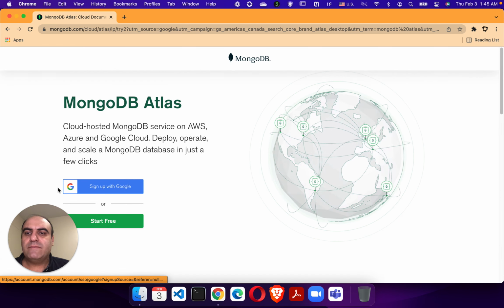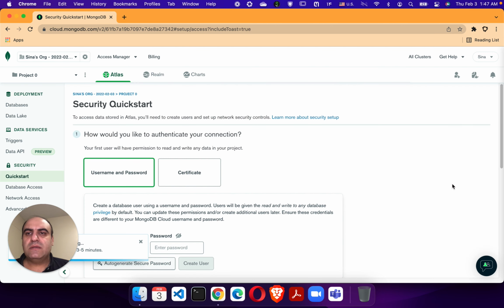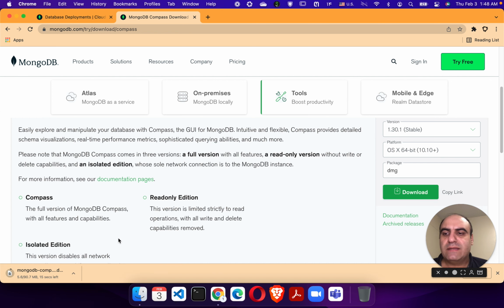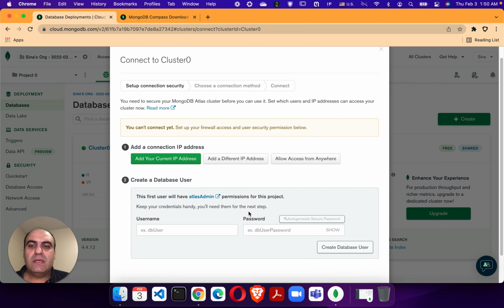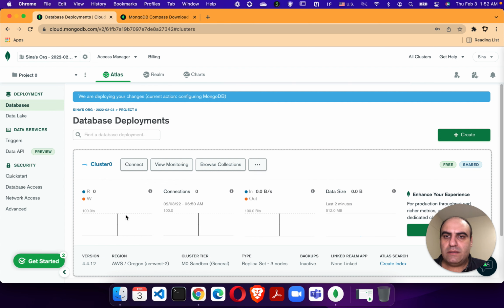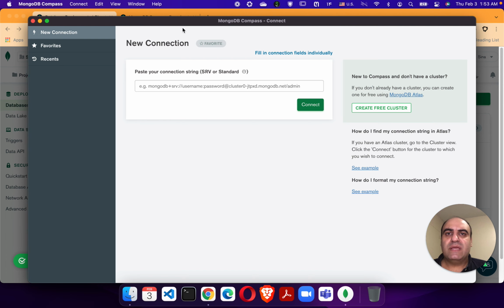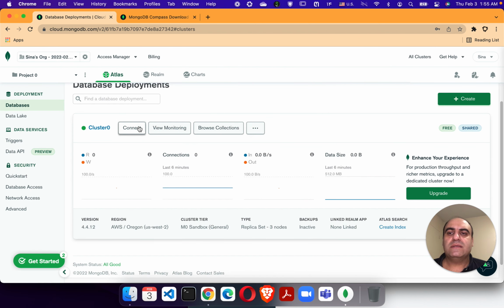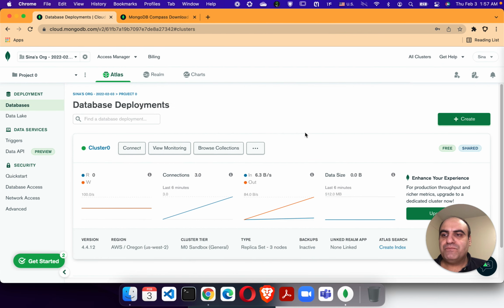How To Create MongoDB Atlas Account